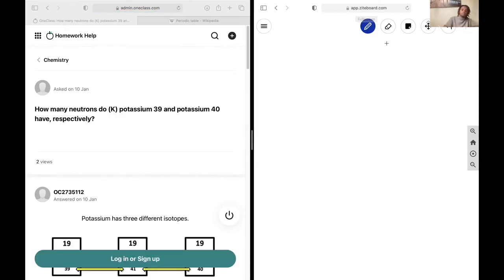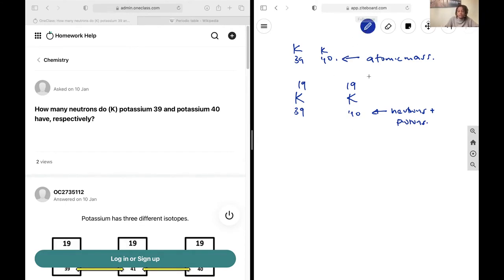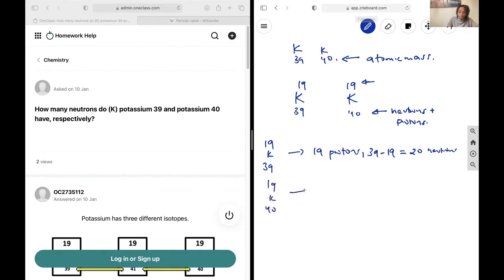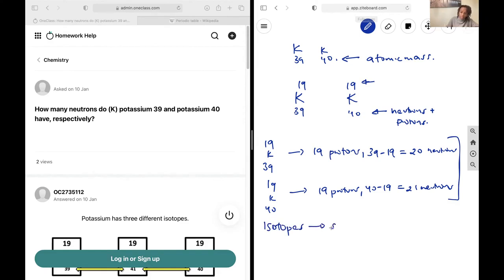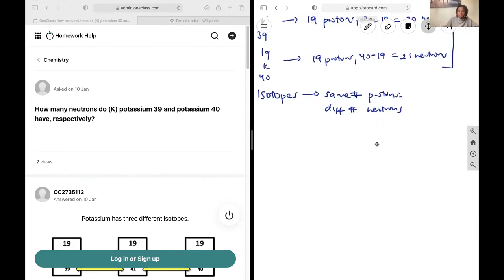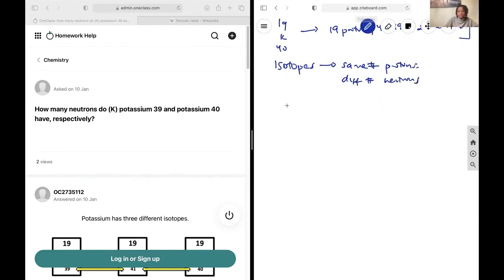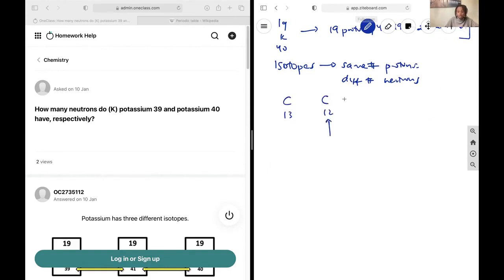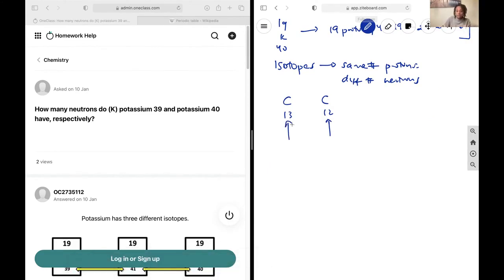How many neutrons do K potassium 39 and potassium 40 have, respectively?